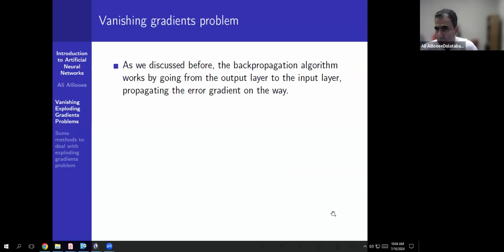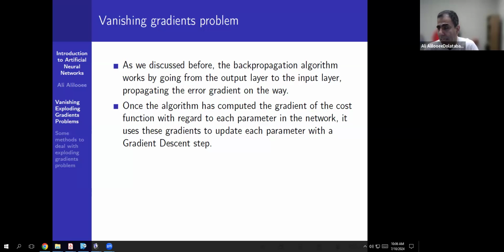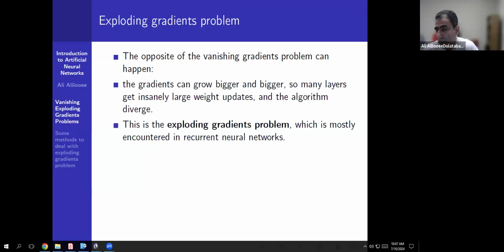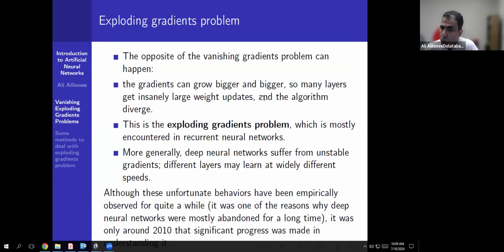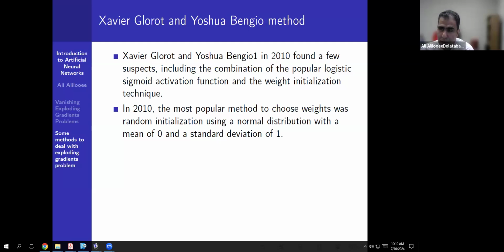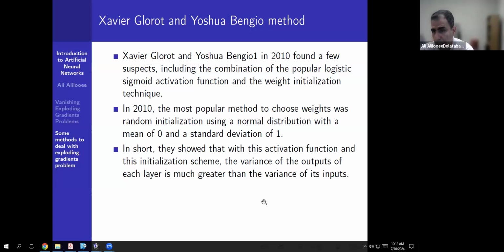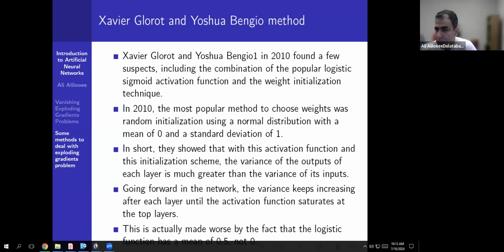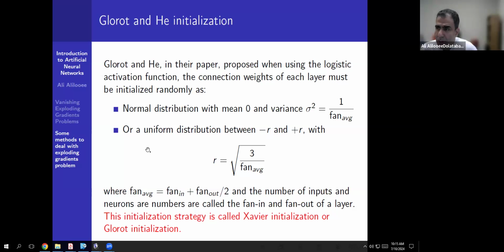11.2) Exploding\Vanishing Gradient Problem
The video discusses the exploding and vanishing gradient problem in the context of training deep neural networks. It explains how, during backpropagation, gradients are used to update the network’s weights. However, when dealing with deep networks, the gradients can either become excessively large (exploding) or extremely small (vanishing) as they are propagated back through the layers. The vanishing gradient problem leads to very slow learning, especially in the earlier layers, as the gradients shrink toward zero, while the exploding gradient problem causes the model's weights to grow uncontrollably, leading to instability in the training process. The video also highlights why these issues are significant, particularly for deep networks, and provides common solutions like using activation functions such as ReLU, proper weight initialization methods like Xavier or He initialization, and techniques like gradient clipping to mitigate the exploding gradient issue.